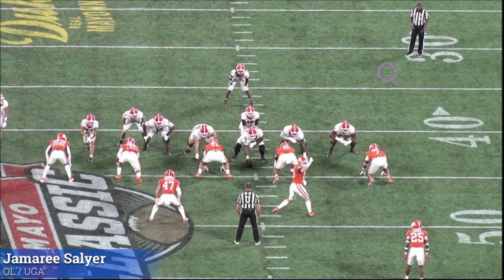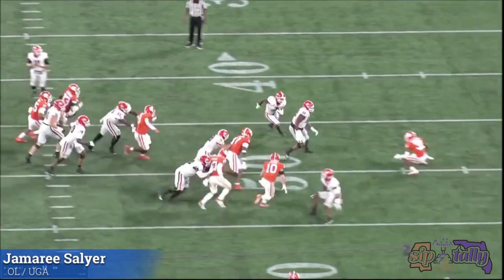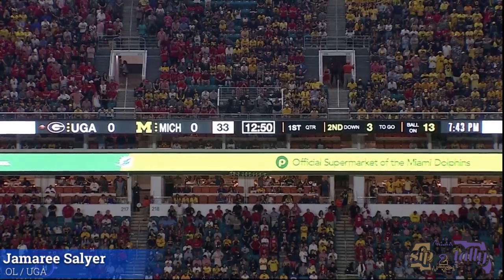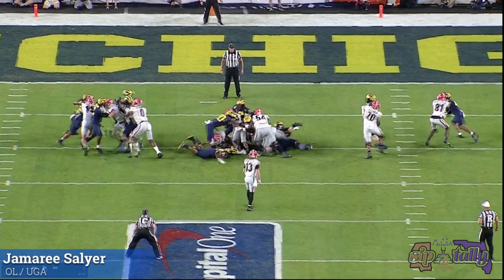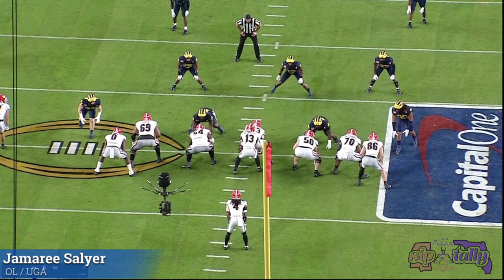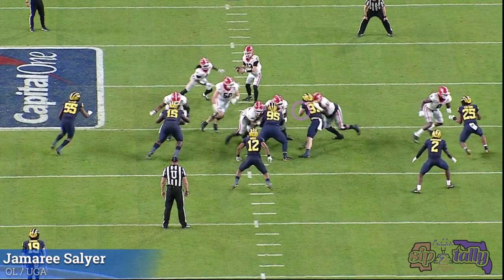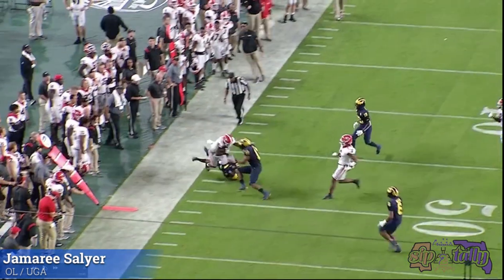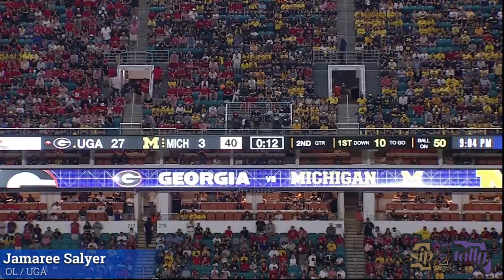2022 Draft Prospects || Jamaree Salyer || OL || UGA